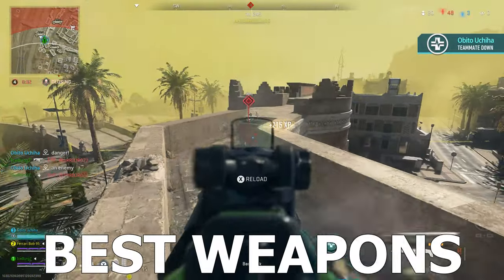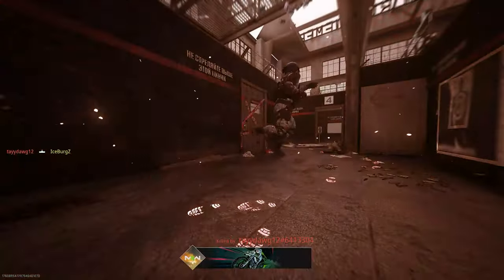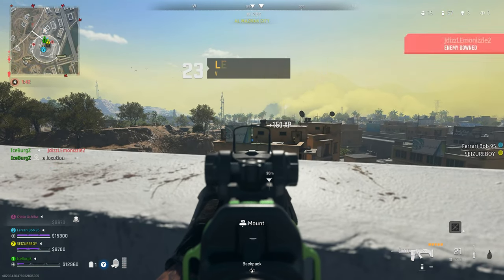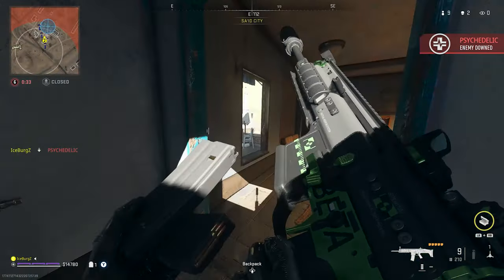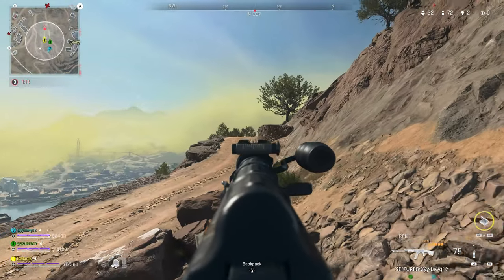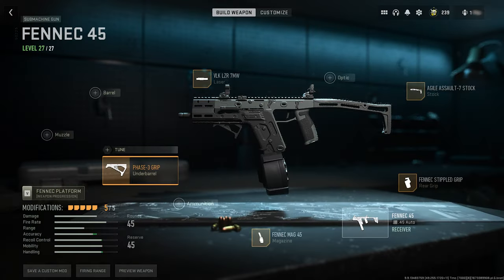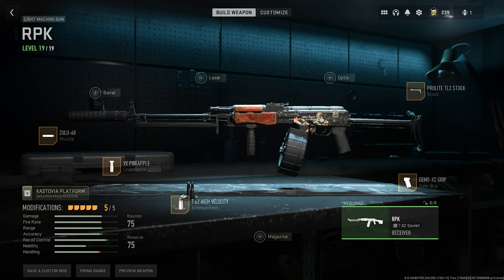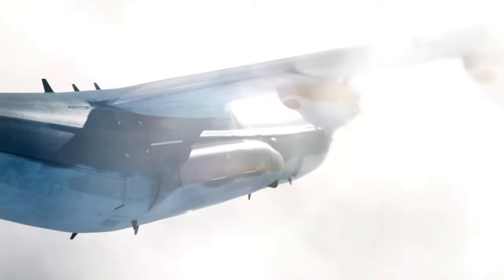These Loadouts Guarantee Warzone 2 Victory Everytime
In this video, we're going to show you the best weapons and meta loadouts for Warzone 2. This is an epic video containing the best weapons, setups, and Strategies for Warzone 2.If you're looking for the best weapons and meta loadouts for Warzone 2, then you've come to the right place! In this video, we'll show you the best ways to gear up and win in this epic online shooter. From powerful weapons to configurable setups, I've got you covered!